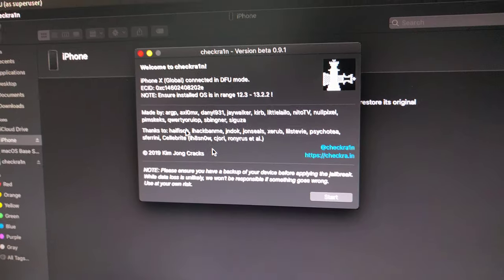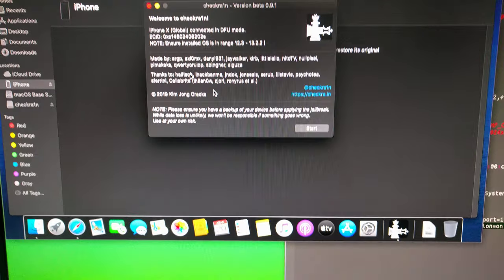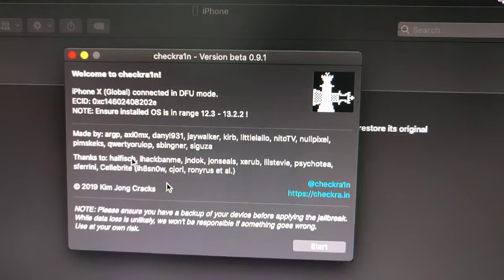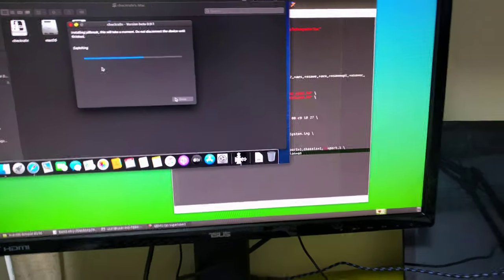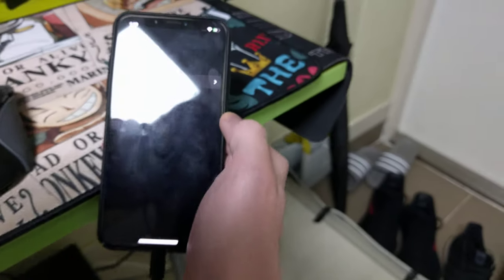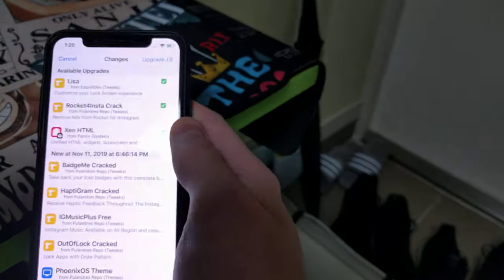checkra1n on Linux via QEMU macOS Virtualization (Demo)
I have successfully jailbroken my iPhone X using checkra1n on a PC computer running Linux. I'll have a guide out shortly.